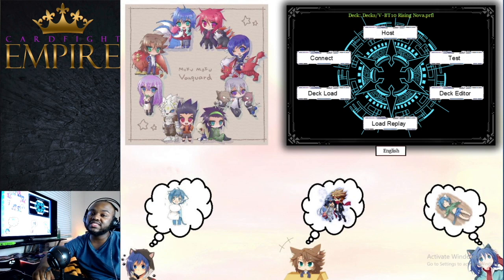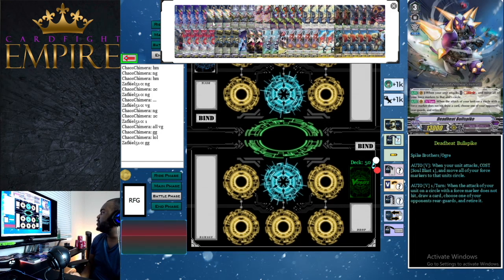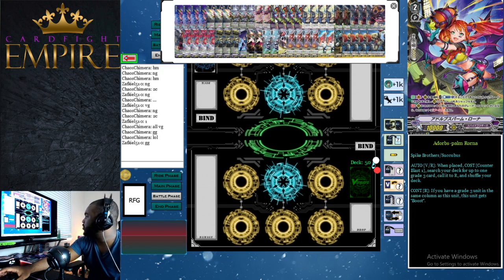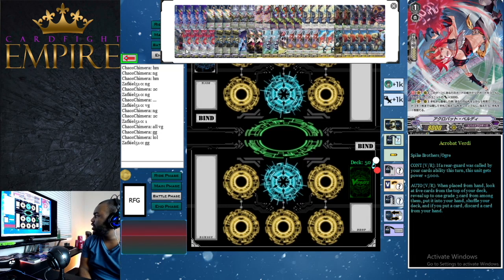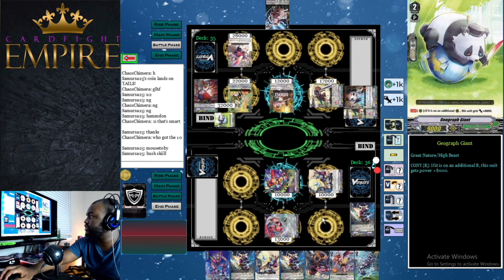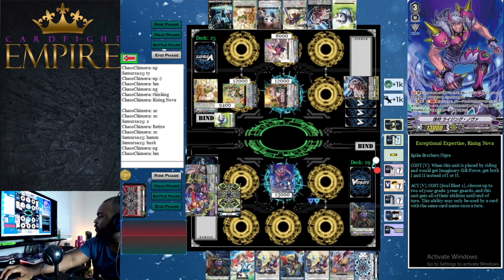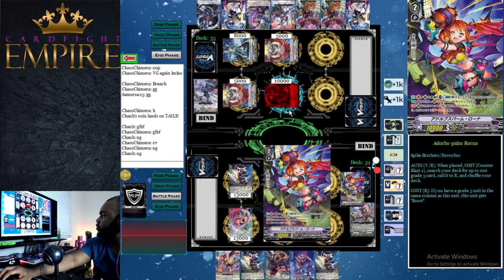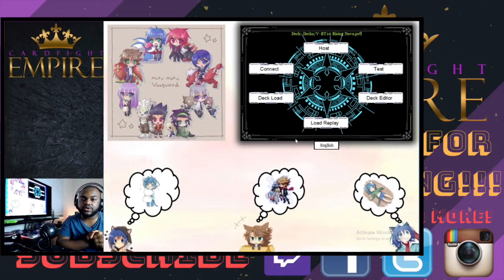Cardfight!! Vanguard Series: FutureFight!! Vanguard - V-BT10 Rising Nova {Standard - Force} Deck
Hey guys! Here's a video covering the Force Focused Rising Nova Standard Deck from V Booster Set 10: Phantom Dragon Aeon and what I think about it along with games I played!

If you guys are interested in supporting the channel or getting more in-depth with vanguard, consider becoming a member through the big join button up top or on my main channel page! :) I offer rewards there as well! Thanks for the support guys. Much love to all of you as always ~

Social Media!!